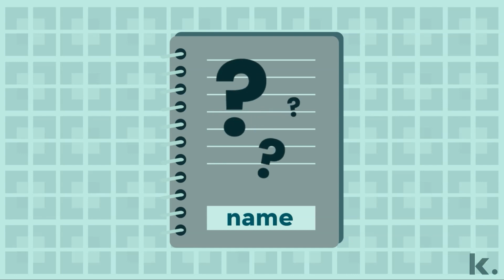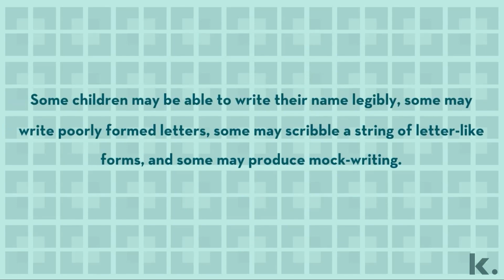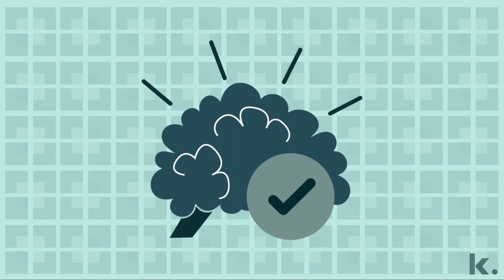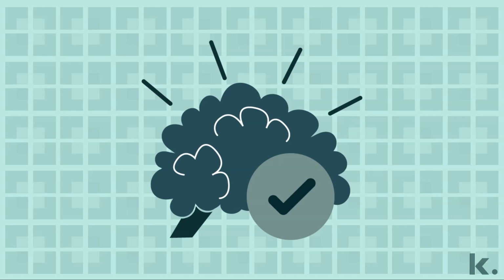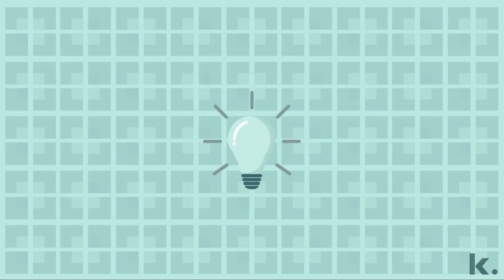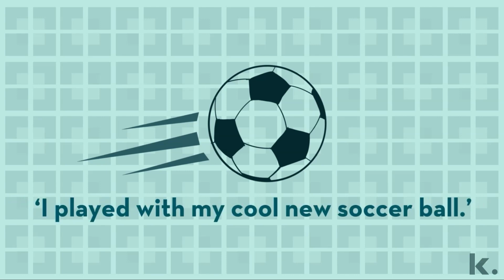Teaching children how to use drawing to develop writing skills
This animated module is taken directly from the CAPS Curriculum.

Grade R Term 1 Writing Draws or paints pictures to convey messages during creative arts activities. Beautiful ideas to be found right here!

This animated module is the one of many lessons taken directly from our mobile app and is part of our freemium package. With a new piece of content related to the Maths and English curriculum released every week, you'll have access to top-quality, user-friendly materials right at your fingertips.